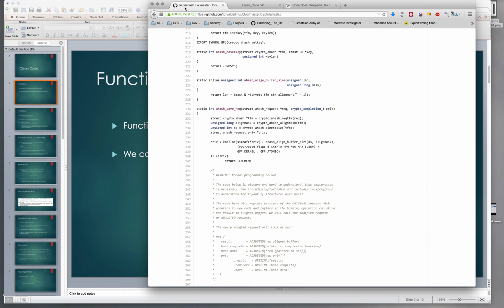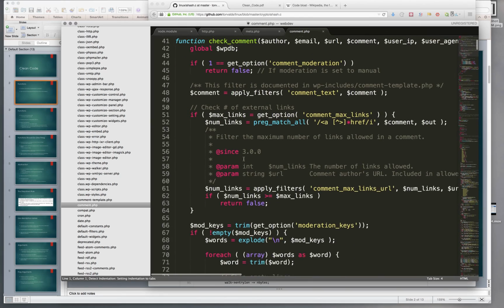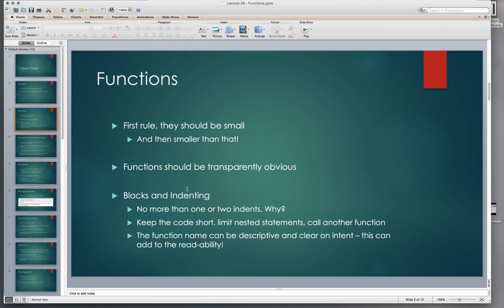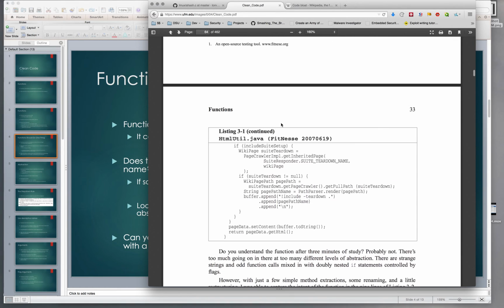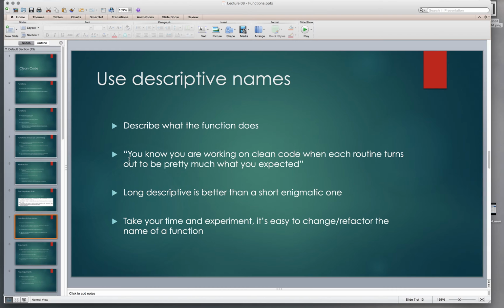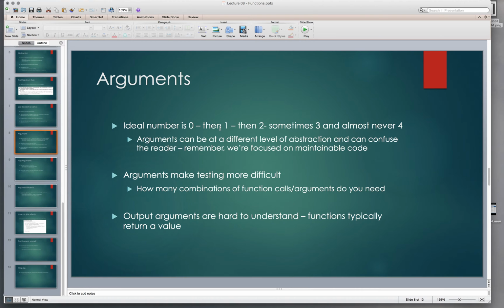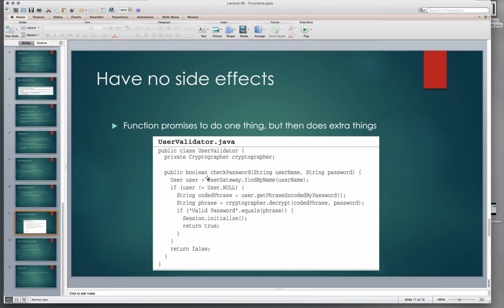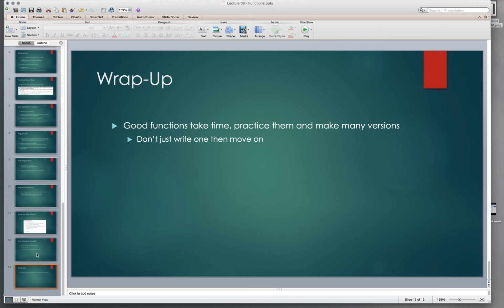Lecture 16 - Functions